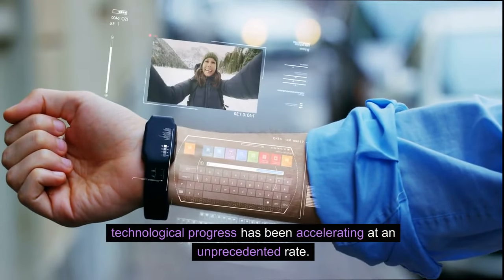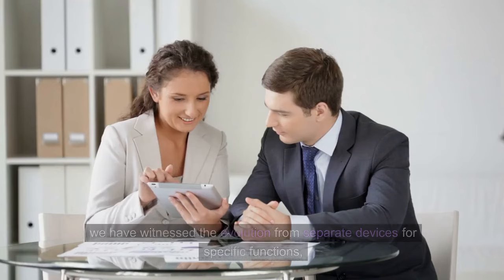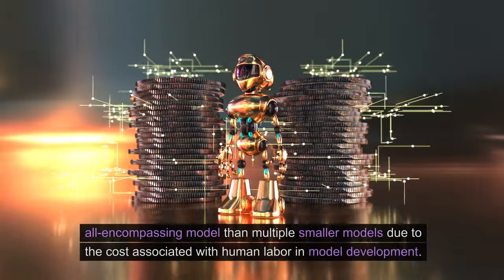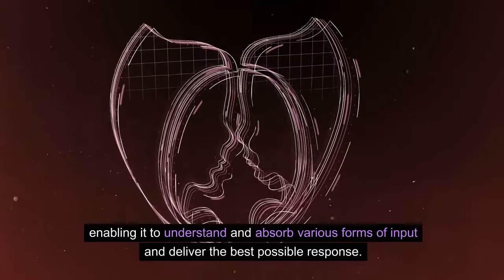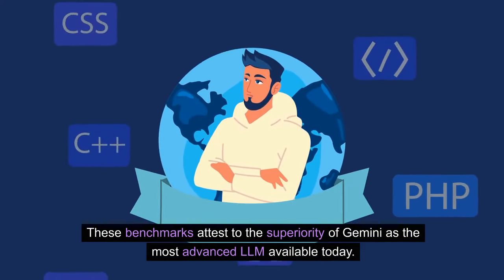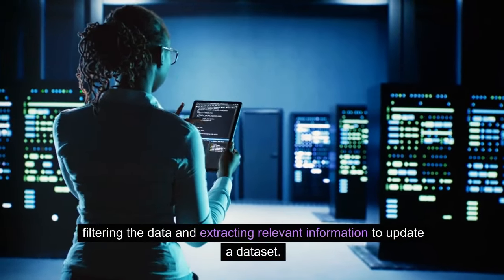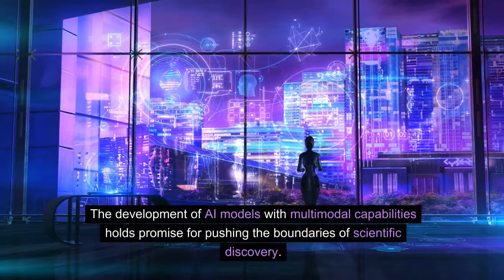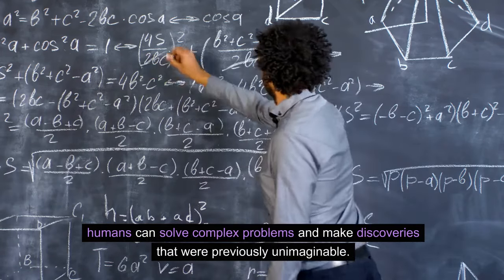Google's Gemini Model New AI breakthrough Explianed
google gemini
gemini
google gemini ai
gemini ai
future of ai
what is google gemini
gemini google
google ai gemini
google gemini demo
google's gemini ai explained
gemini ai google
gemini: google's most powerful ai
google gemini vs chatgpt
gemini google ai
gemini pro
new google ai gemini
google gemini explained
google's gemini
google gemini features
google's gemini era
google gemini release
google's gemini project
gemini ultra

ai breakthrough
ai breakthroughs
new ai breakthroughs explained
new ai breakthroughs
ai explained
breakthrough
new breakthrough
ai breakthroughs 2023
ai breakthroughs list
ai breakthroughs summary
the top 10 ai breakthroughs
openai breakthrough,
deepmind breakthrough,
google ai breakthrough
openai new breakthrough in artificial intelligence
decade's most significant ai breakthroughs
llm explained
agi explained
gemini explained
ai revolution explained

google gemini
gemini
google gemini ai
gemini ai
gemini ai model
google ai gemini
gemini ai google
how to use gemini google
google gemini explained
google's gemini pro
gemini google
how to use google gemini
gemini ai llm models
google gemini demo
gemini pro
gemini google ai
what's google gemini
google launch gemini
google gemini release
gemini google news
what is gemini ai